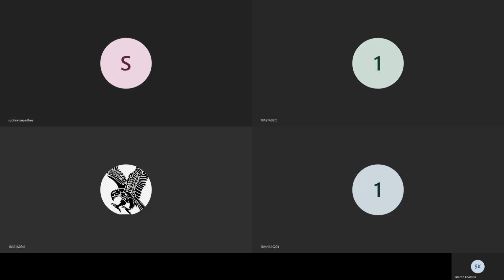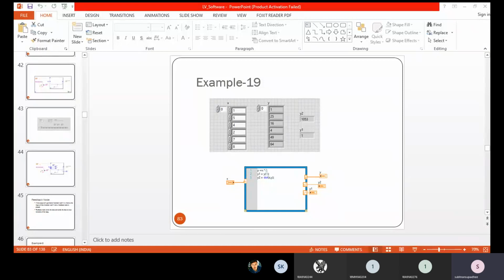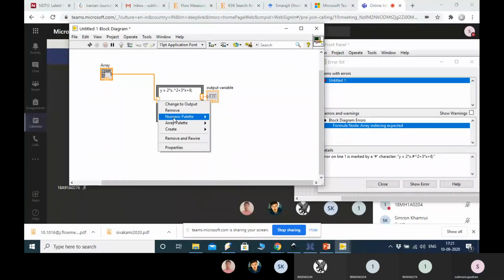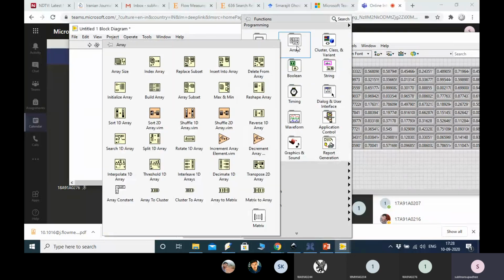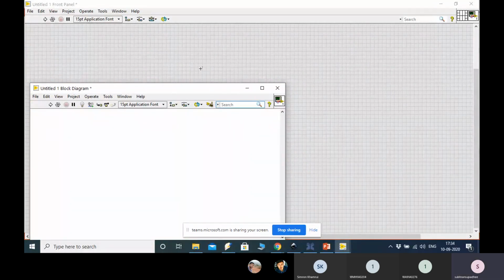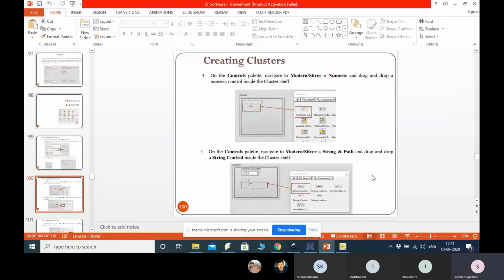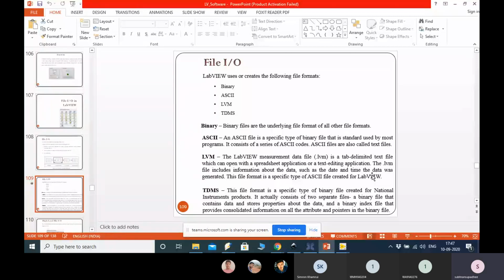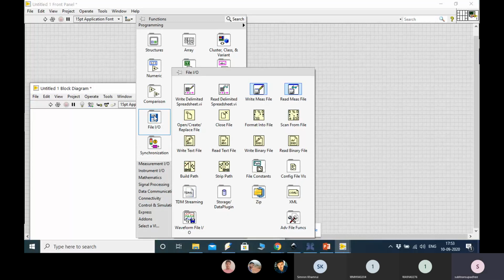LabVIEW Tutorial-2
Hands-on session of basic LabVIEW